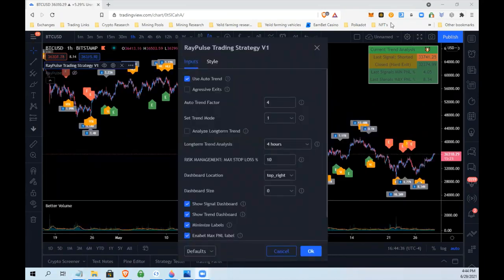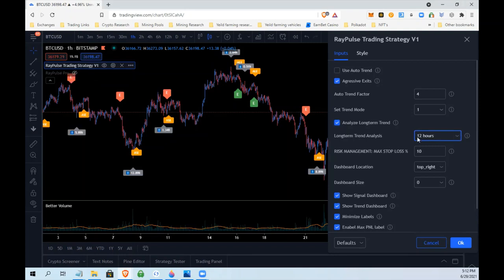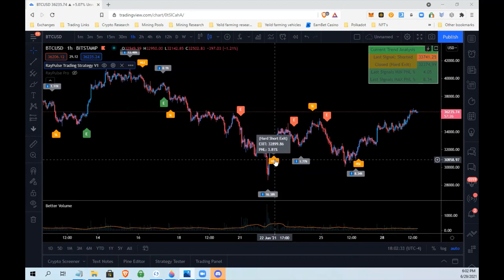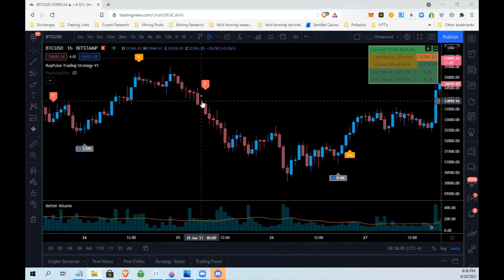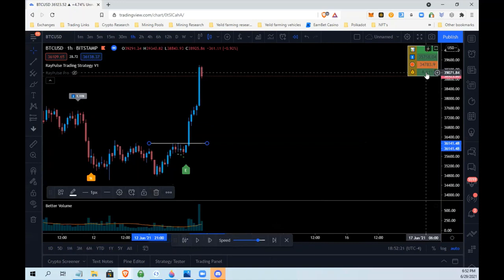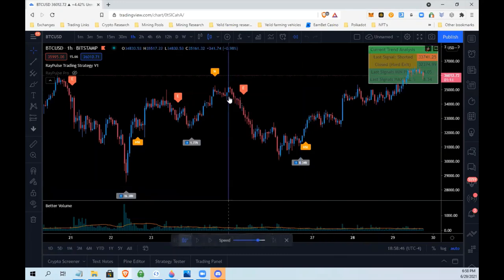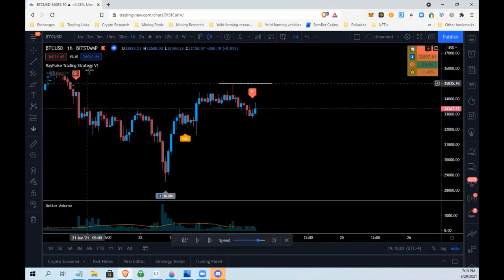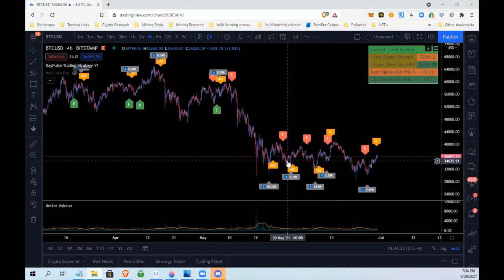RayPulse System- Explainer Video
Start trading the markets today with the RayPulse Trading system.  Get your edge today at RayPulse.trade